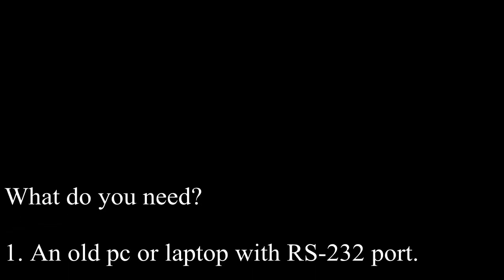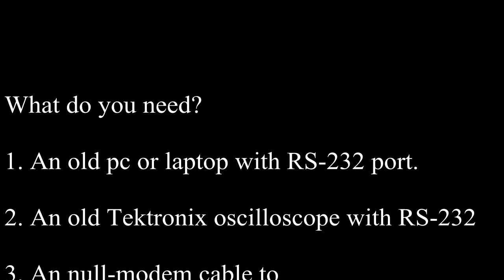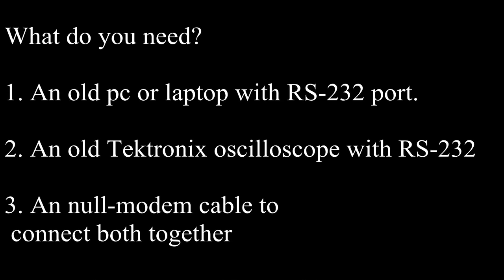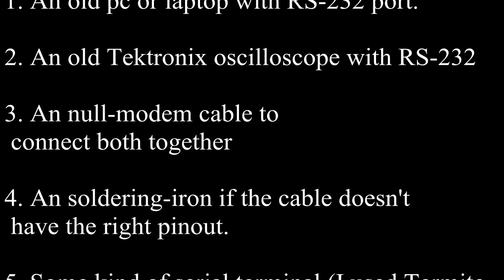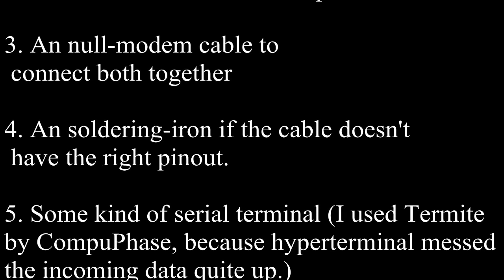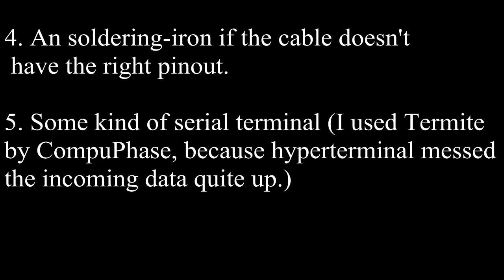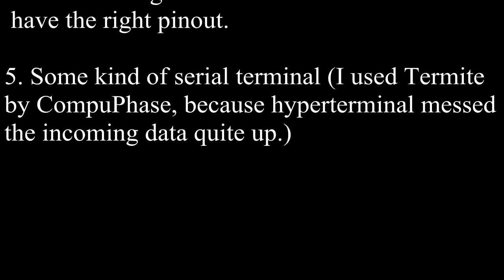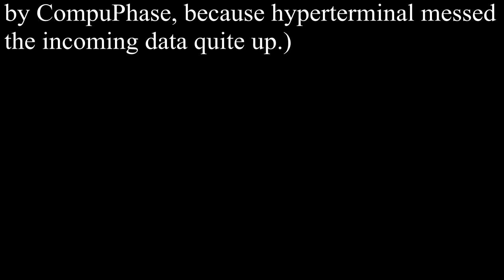Connect your old Tek o´scope to your PC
In this video i´ll show you what you need and how you connect an old Tektronix oscilloscope to your PC / Laptop.

I don't go too deep in the details, instead I give more like a quick overview how you can do it.

Sources used:
Cable pinout:

Documentation: (Now with new 2022 links!)
Tek 2214 Flyer